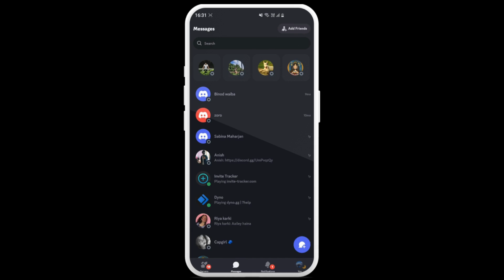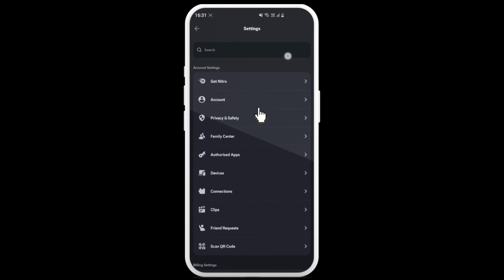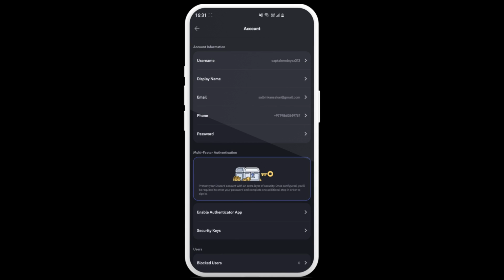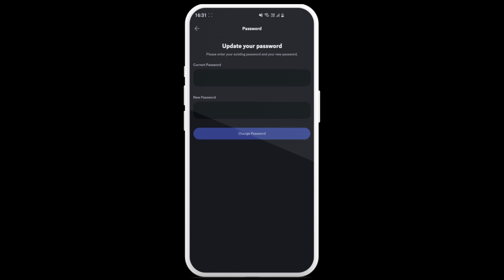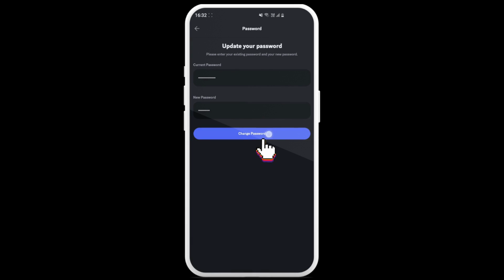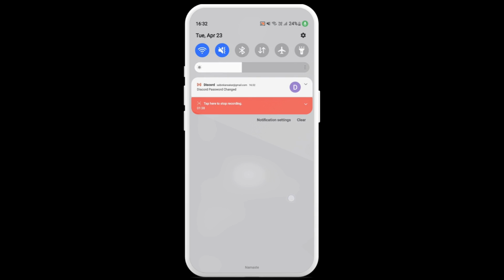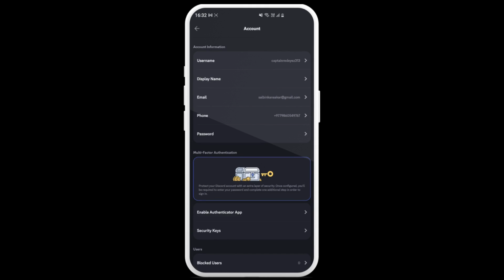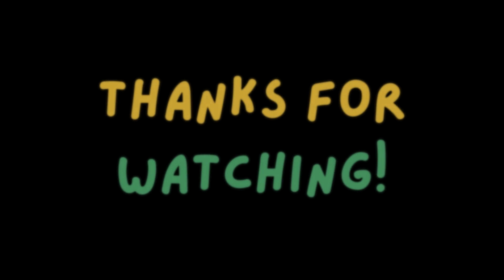How to Change Discord Password 2024?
Need to update your Discord password on the go? You're in luck! Our latest tutorial walks you through the simple steps to change your Discord password right from your Android device. Whether it's for security reasons or just a routine update, keeping your password fresh is essential for protecting your account. Follow along as we guide you through the process, ensuring a smooth transition without any hassle. Stay secure and in control of your Discord account with our easy-to-follow instructions.